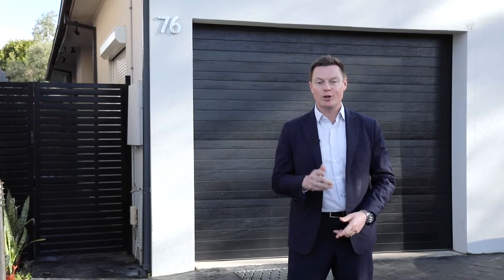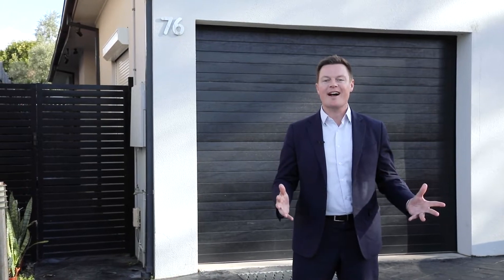76 Myall Street Merrylands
DELIGHTFUL DOUBLE-BRICK DUPLEX

Boasting a bright and modern lifestyle with plenty of living space, here is a super solid four bedroom home that has been made to last. Created in double brick and concrete slab construction, with a generous air-conditioned lounge room plus separate dining or family room which opens to an enormous covered entertaining courtyard and leafy private lawn, this residence delivers space for the growing family while lasting a lifetime. Offering a supremely functional floorplan with the downstairs bedroom enjoying direct outdoor access plus a guest powder room, in addition to three upstairs bedrooms all with built-in robes including the master with a lovely ensuite bathroom, the home is ideal for extended family or working from home. Featuring a new gas kitchen with stainless steel appliances including dishwasher plus a large stone breakfast bar, gas heating outlets in the dining area, secure roller shutters on all windows, under-stair storage room, alarm, gas hot water, plus a supreme master bathroom with corner spa tub, this is a home that has the lot in a complete, ready for living package. Easy access to transport, local parks, clubs, Merrylands road shopping and the Merrylands train station.